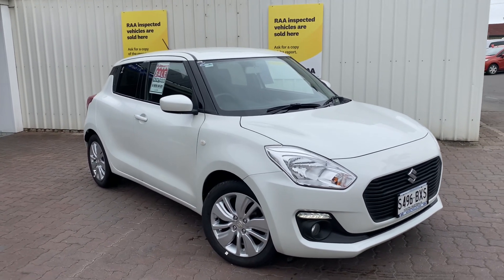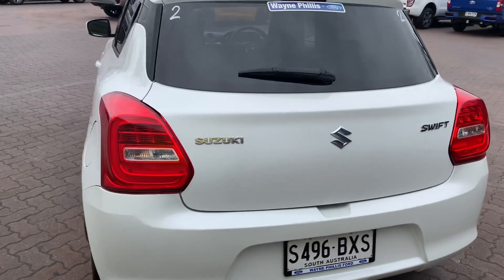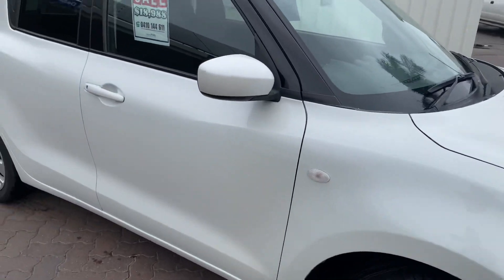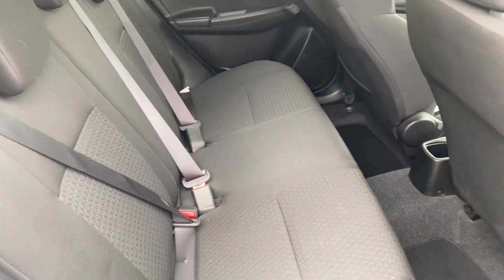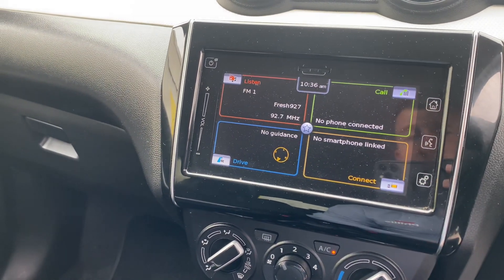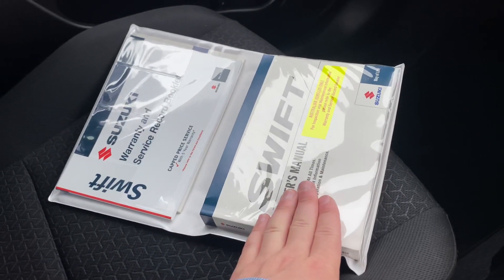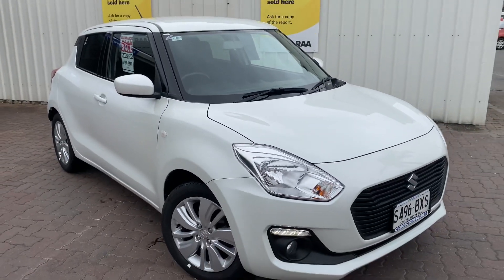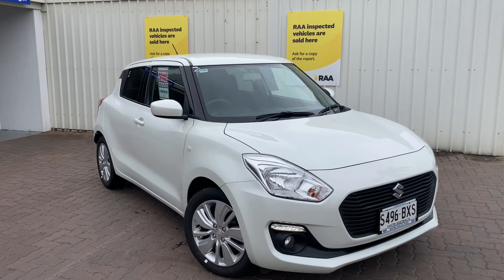2018 Suzuki Swift